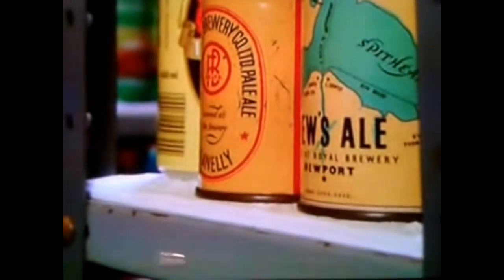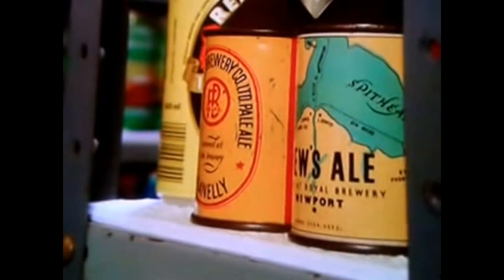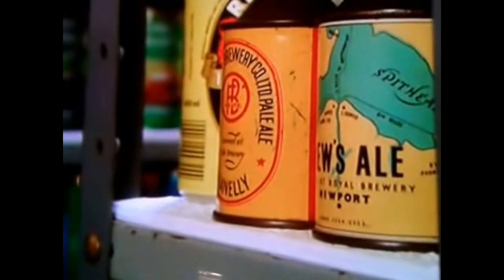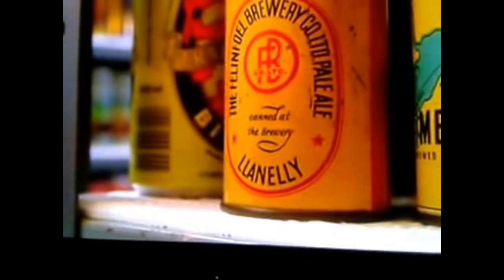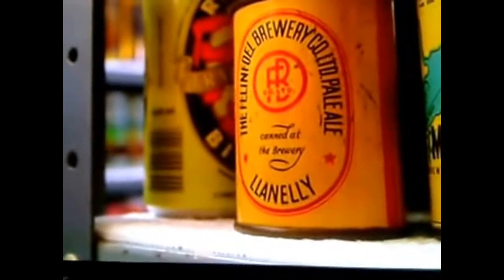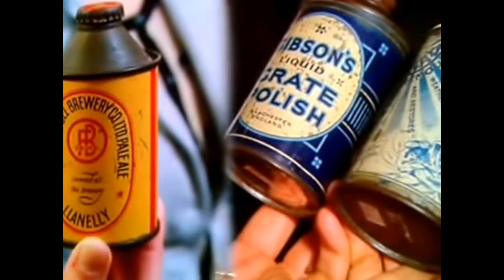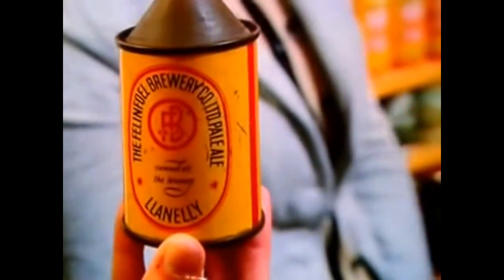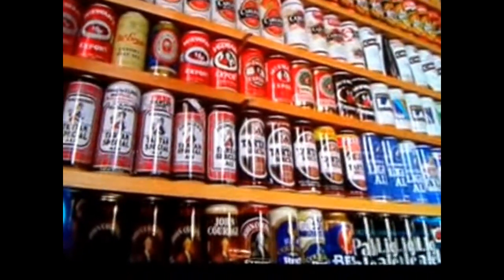Llanelli Beer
I had to film this about Felinfoel Brewery Llanelli on Sky TV about this man who collected beer cans and the first beer can made in UK was by Felinfoel Brewery, I have a large family, (Williams), who live in  Felinfoel and Dafen as my mother was one and I have 32 first cousins in and around there but I am a Worth, (Clive Worth), from Pontyates. Google Me to see More.